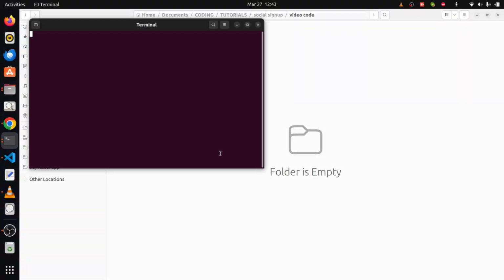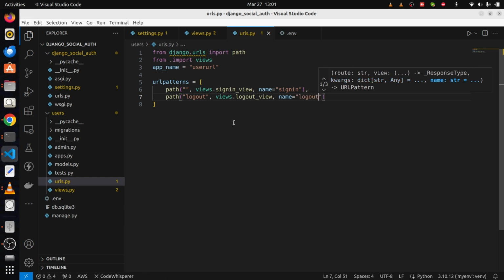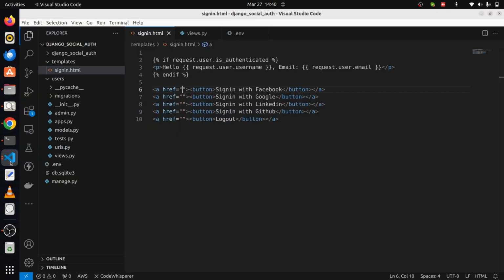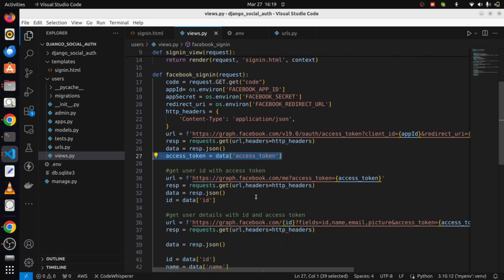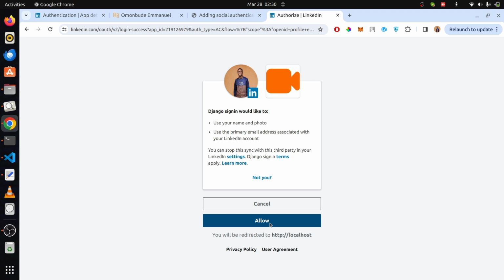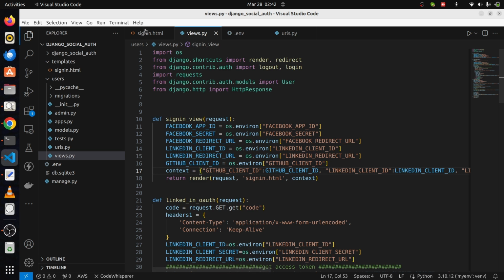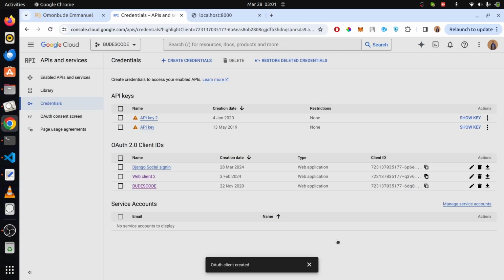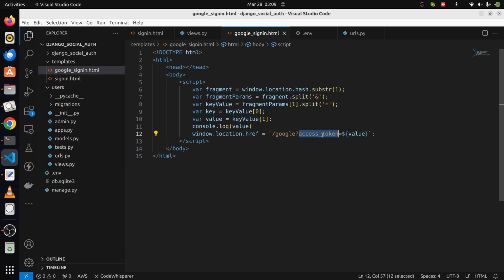Social authentication with django web framework from scratch without plugin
Social media authentication is an added advantage to your web application because your users do not have to go through the hassle of filling forms in creating account by inputting their username, email, passwords etc.
They just have to select the social media of their choice and signin.
In this video we would learn how we can achieve this from scratch without the help of any django plugin relating to this.